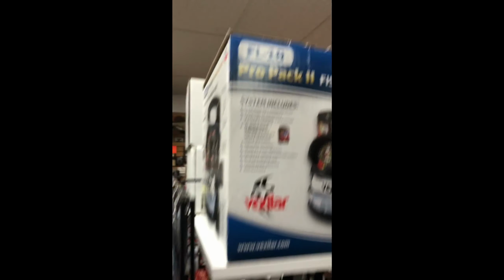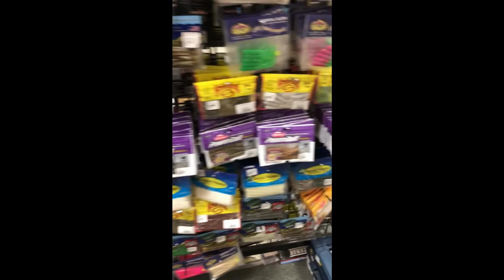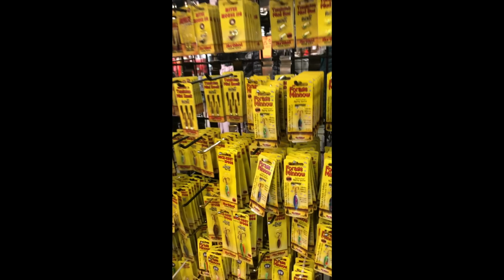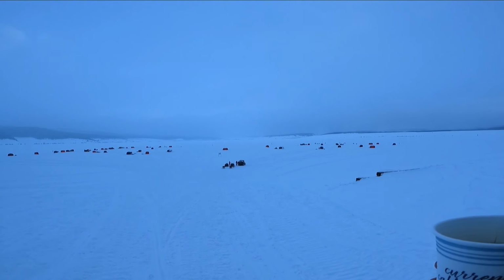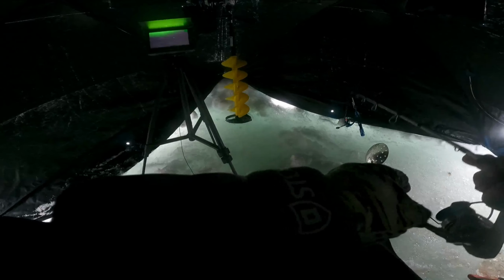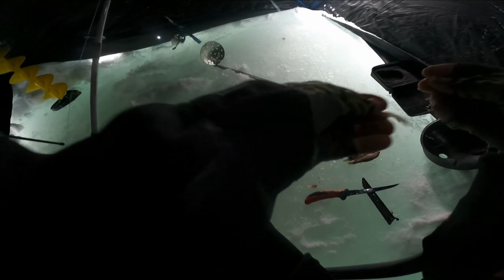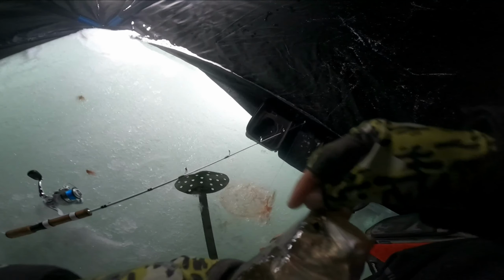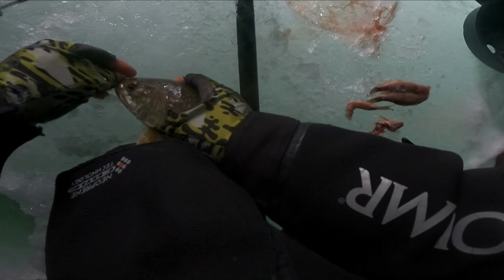Ice Masters 2023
A quick view into Colorado Ice Fishing Tournament (Ice Masters), Located , Also a quick stop at one of my favorite mountain fishing stores, Don't beat me up to bad this is my very first YouTube video! My son is editing, and we're gonna work on killer Colorado content for all you fishing freaks🤘